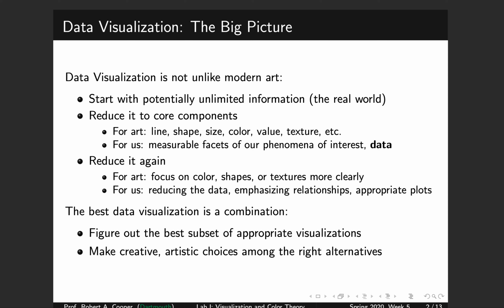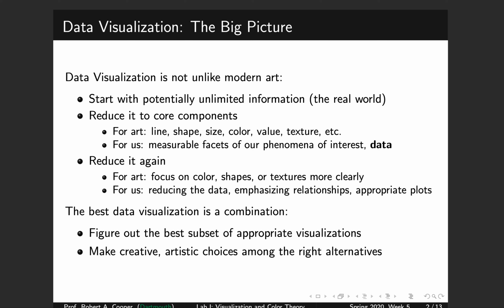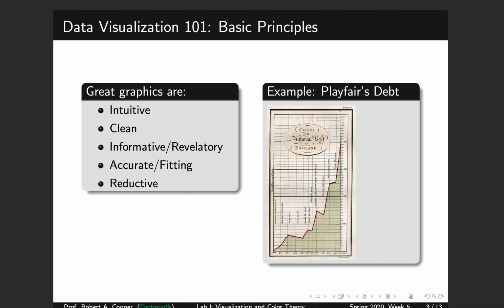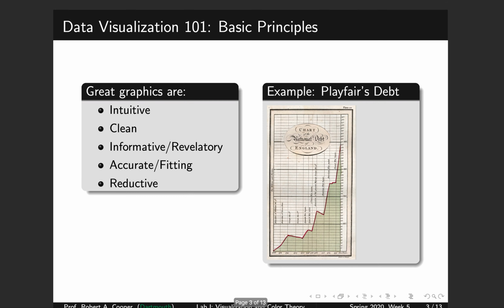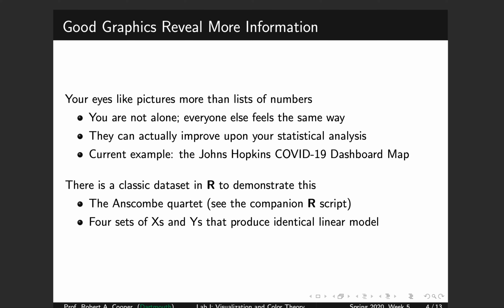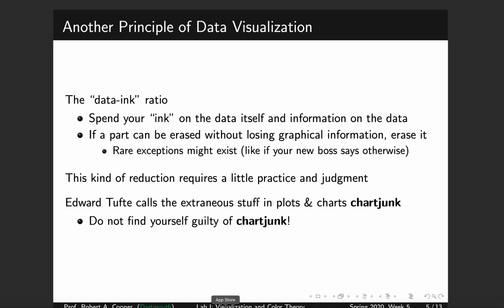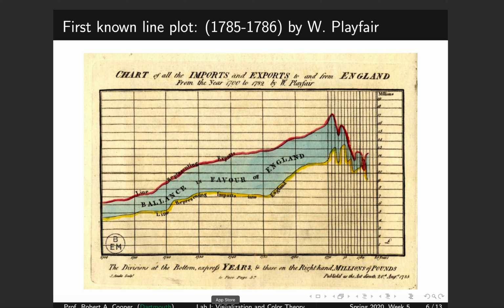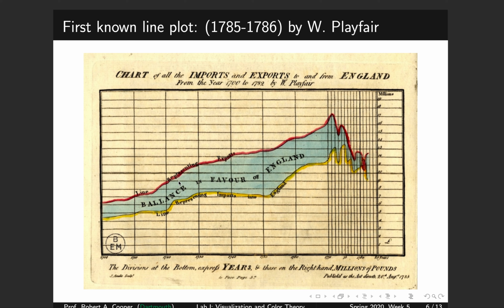Data Visualization: Color Theory & Visualization Part I (V9)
This video introduces basic concepts of good visualization and color theory. It is the first part of three videos on the topic.